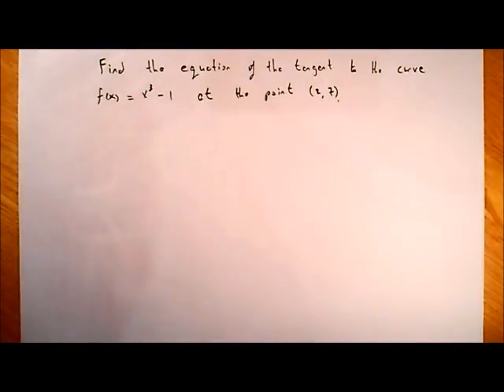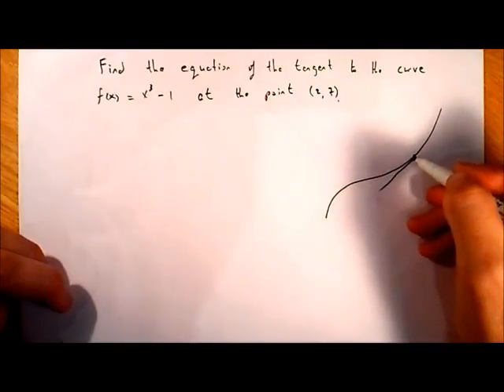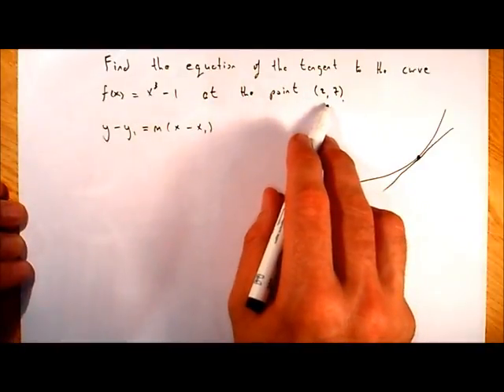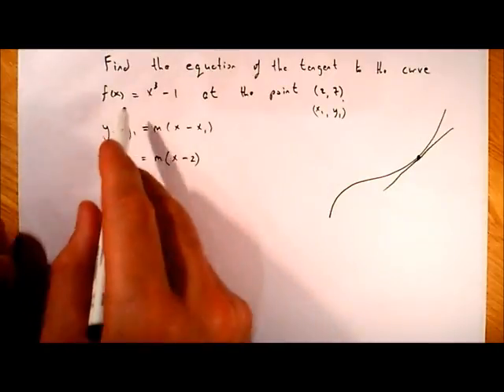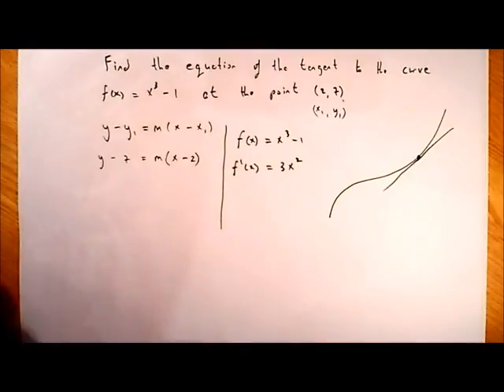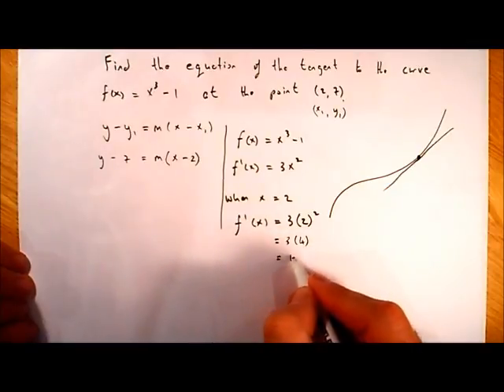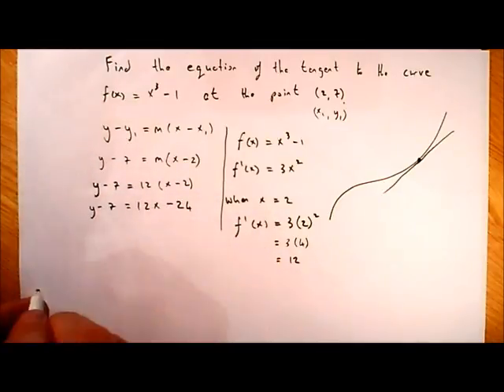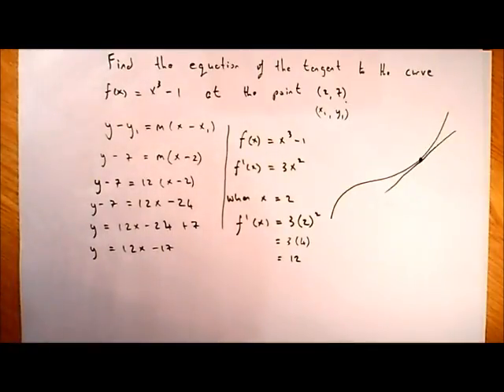Sample question with tangent line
Sample question involving the slope of a tangent line.